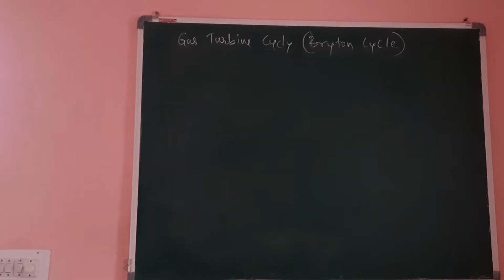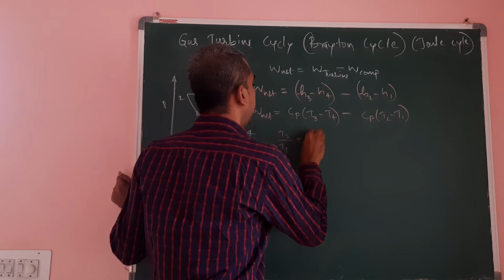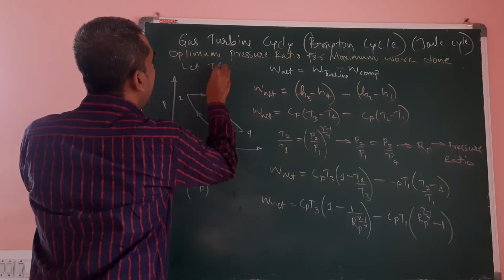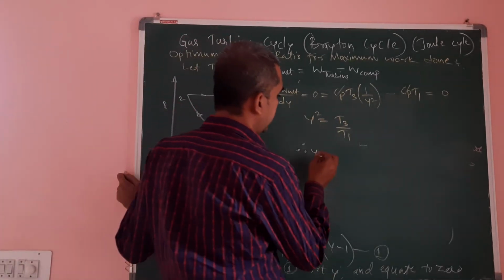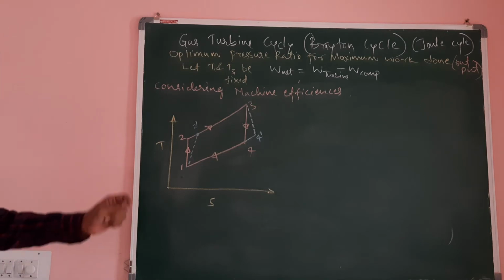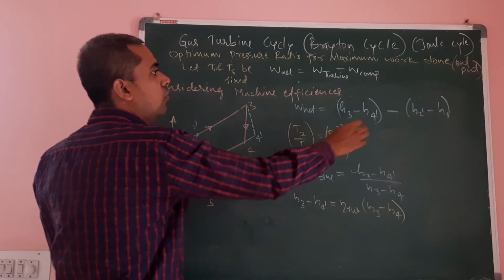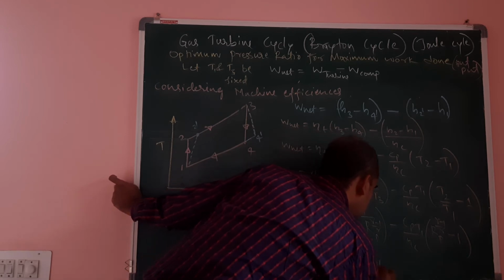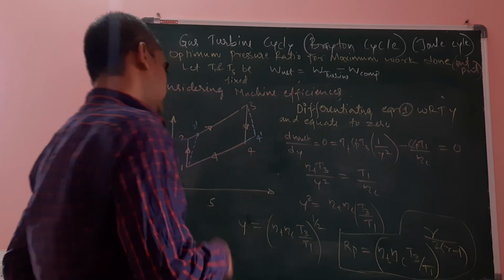Optimum pressure ratio for maximum work done in Brayton cycle